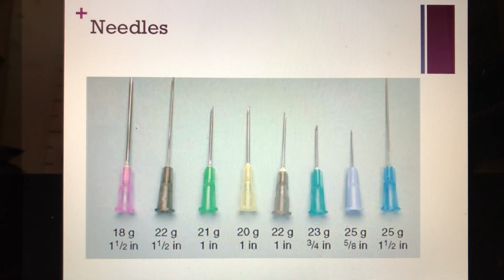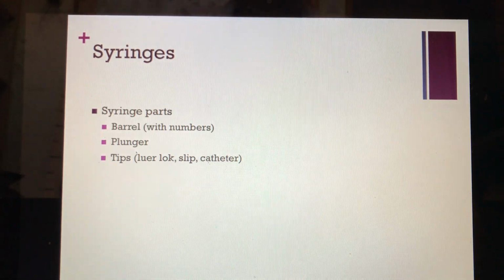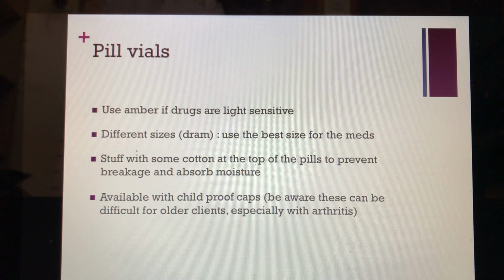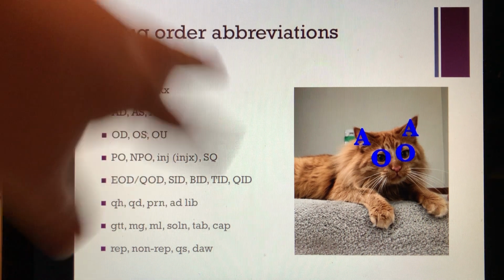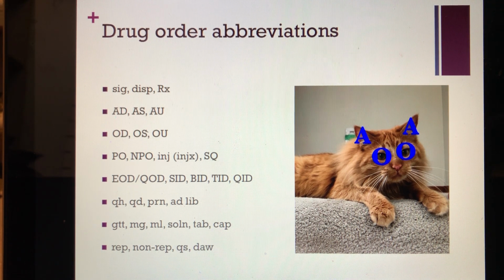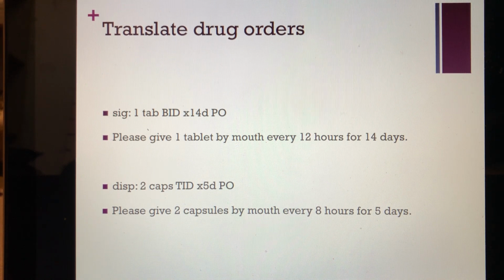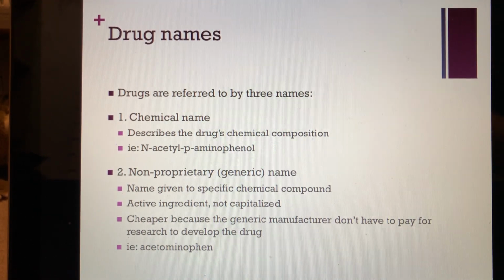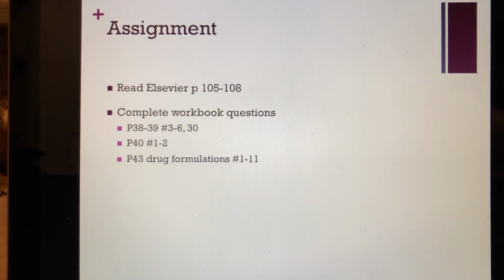Video lecture: Common dispensing equipment and abbreviations